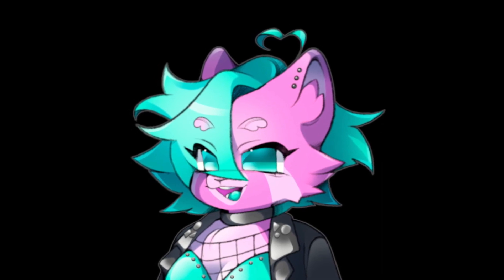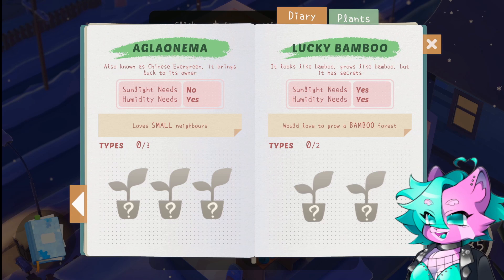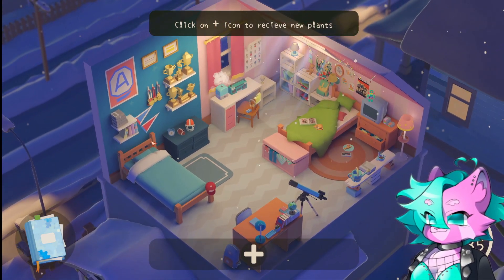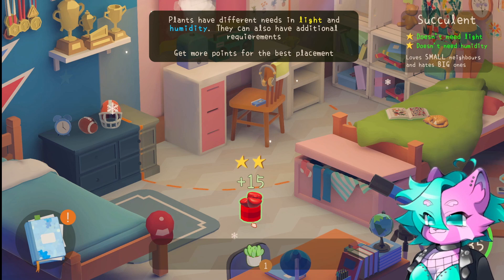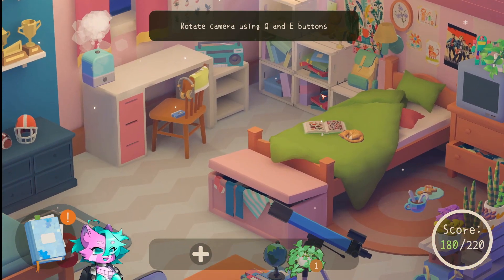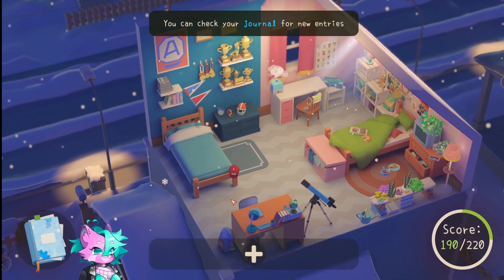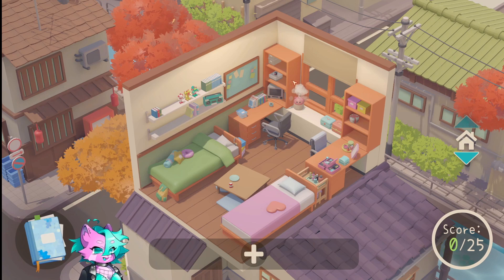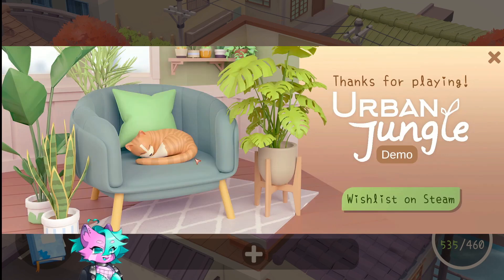get lost in the plant sauce | urban jungle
heyyo everynyannn! welcome back to Let's Play: Demos! this time i've brought you Urban Jungle! a kawaii and chill as heck game about earning  points for plant placement :)